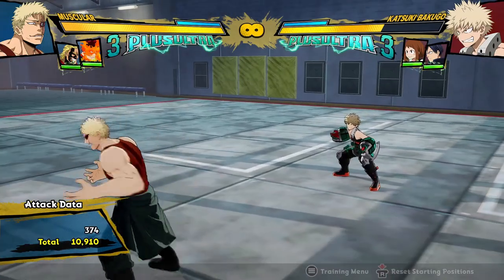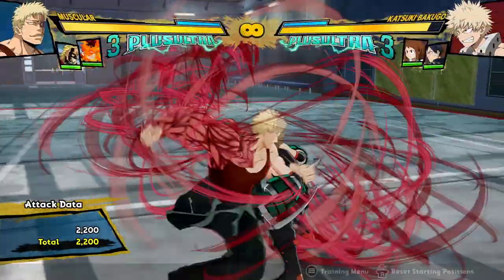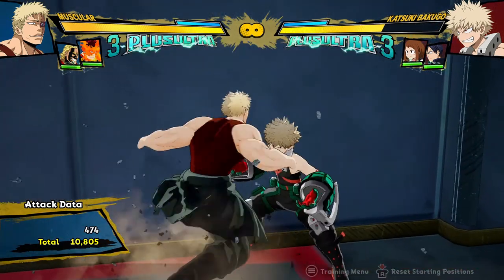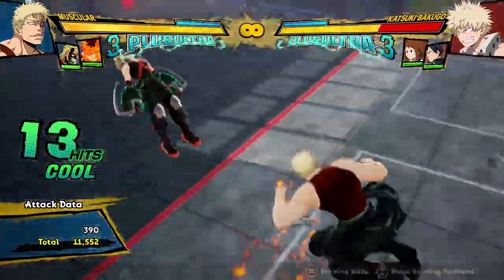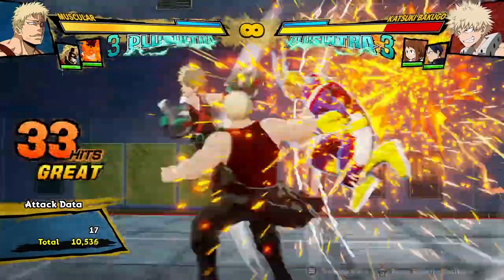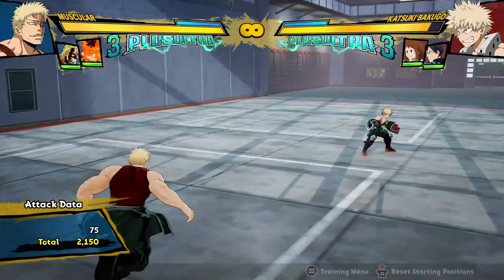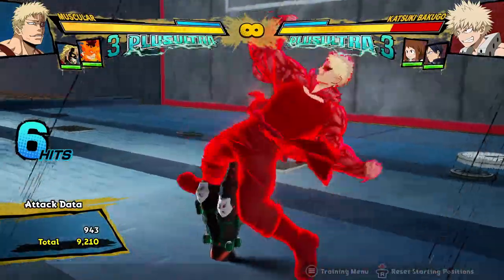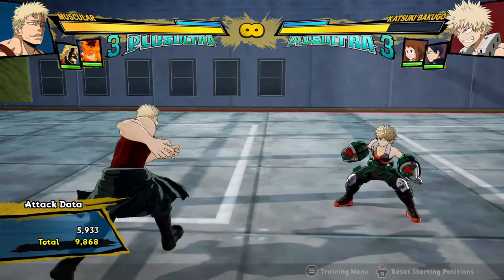REMIX MUSCULAR ACTUALLY HAS COMBOS! MHOJ2 Remix Mod Muscular Gameplay Breakdown Combos Guide Pro jk